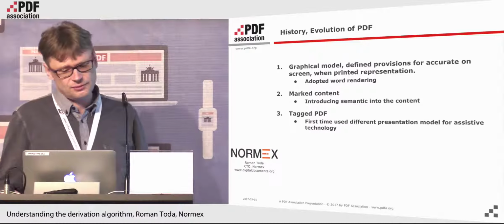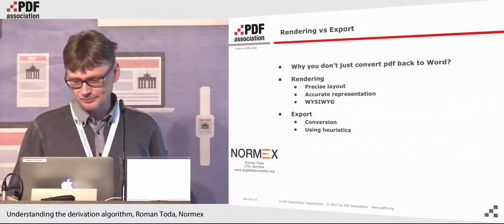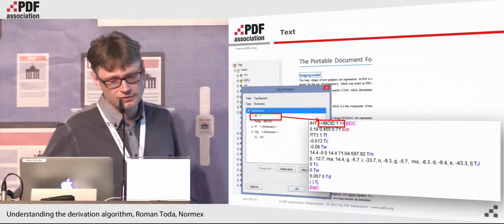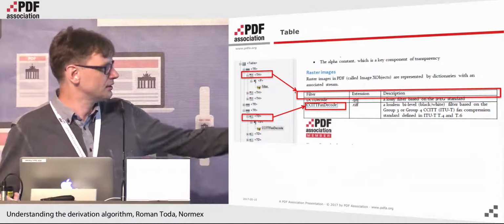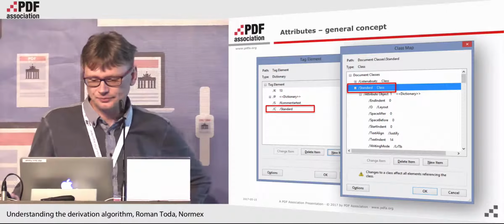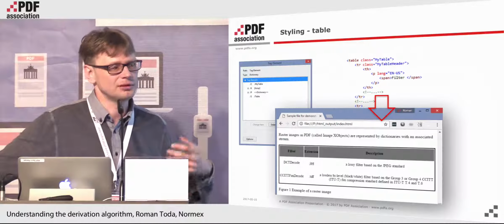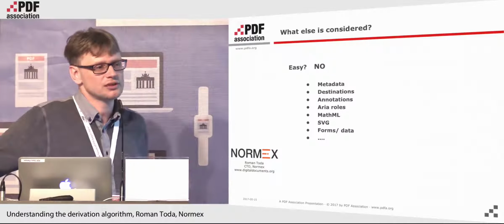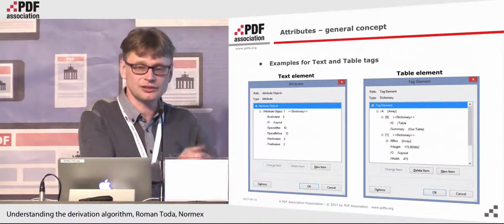Understanding the derivation algorithm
Roman Toda, Normex